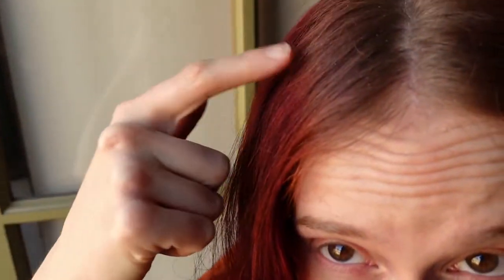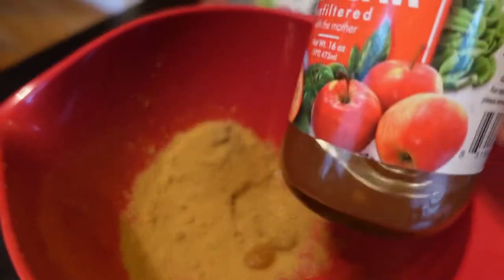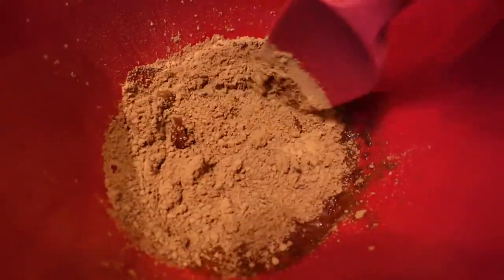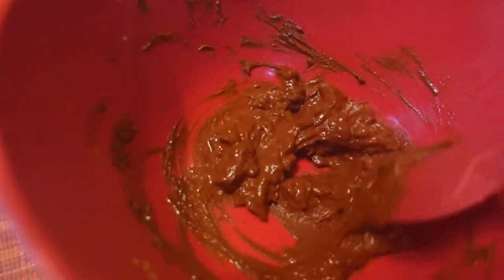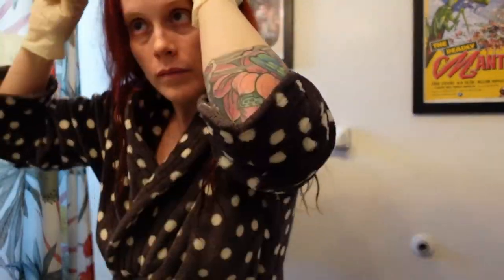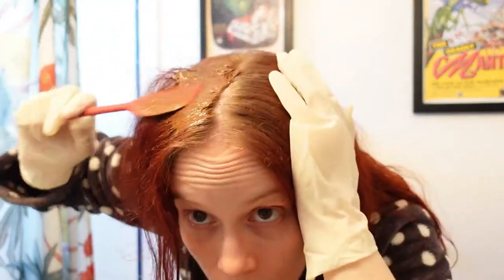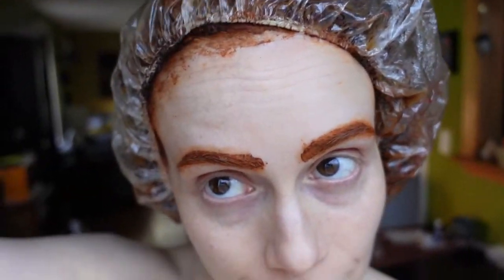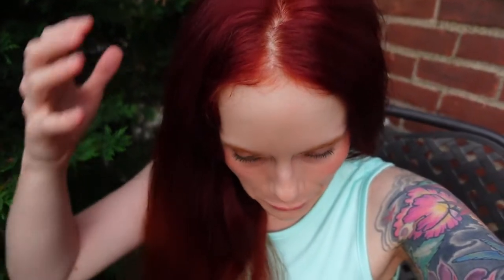How I Touch-Up My Roots with Henna! // Wine Red Natural Hair Dye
Here's how I've been touching up my roots with a wine red henna color!

The one I've been using is from The Henna Guys!

Cruelty free and vegan hair color.